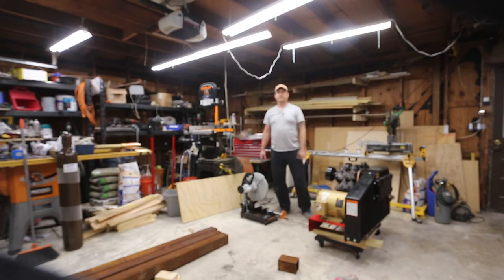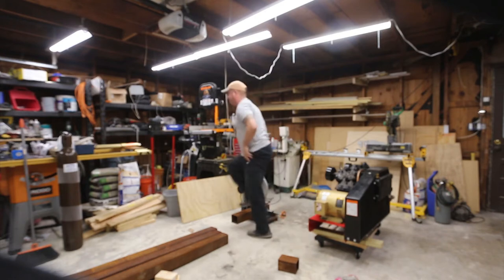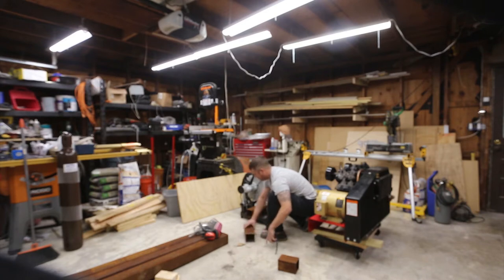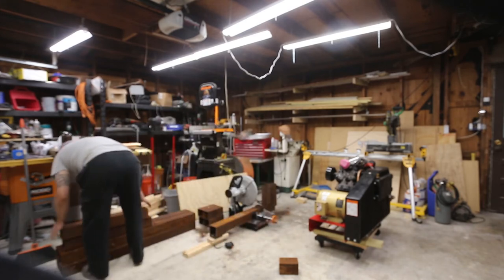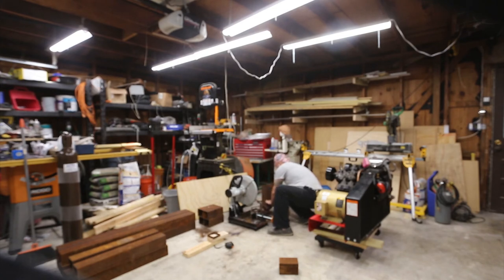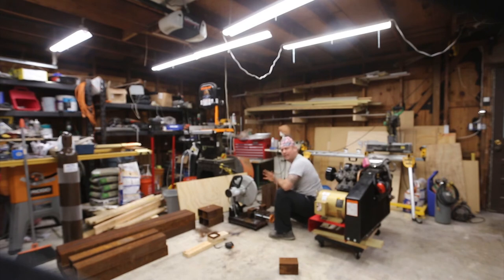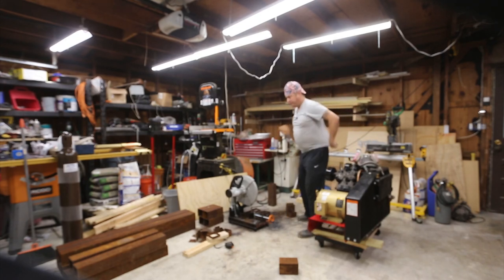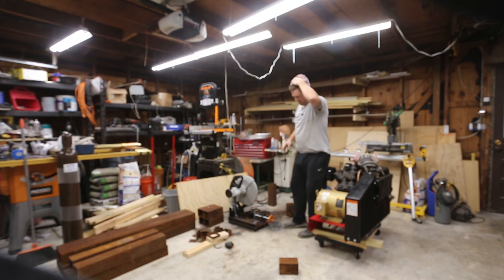Air Compressor Plant DIY - Video 1: Cutting the frame for the compressors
This is the second video in a series of videos.  In this project I'm building a compressed air plant for my screenprinting shop.  I'm using a pair of 7.5 hp compressors in a duplex redundant setup.  Follow along and see how I use an Evolution Rage 2 to make quick work of cutting the steel for the frame.